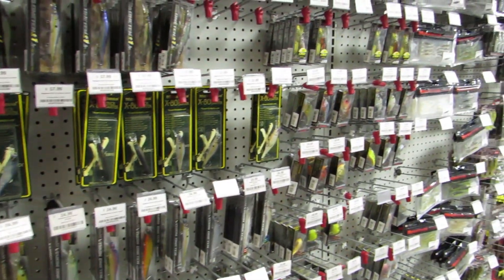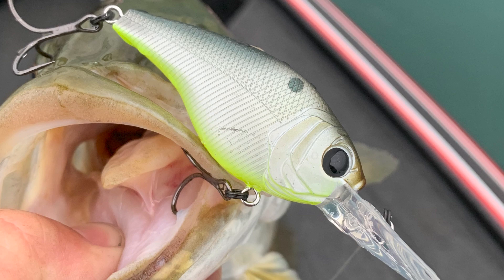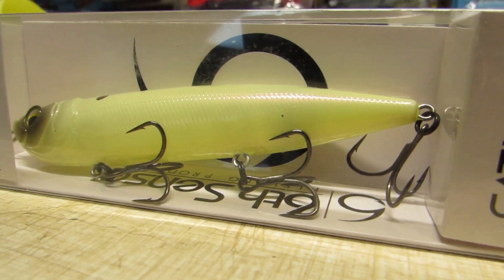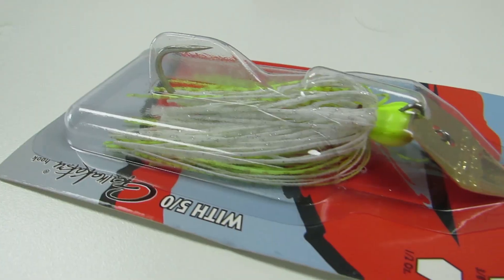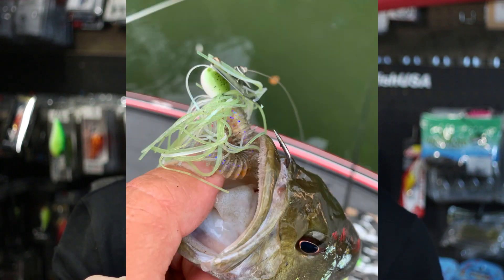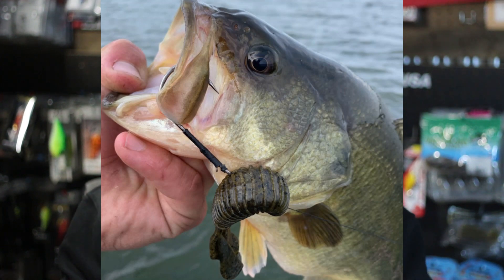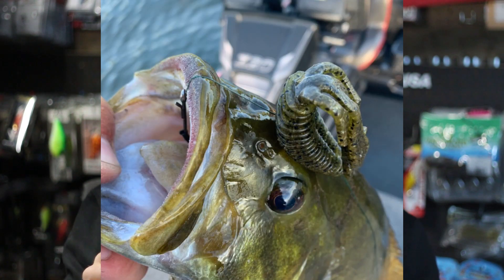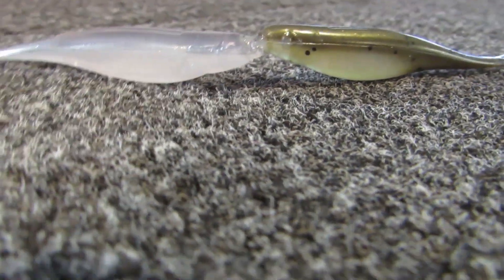5 MUST HAVE Baits For 2023!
Every year there are more and more baits invented and there is no way to use every single one of them. Well let me short cut the process of looking and help you find  a few that are guaranteed to help you put more fish in the boat this year. I know they sure have for me!

If you plan on doing any shopping, using my links before going to another tackle store or FishUSA directly is the single greatest way you can support me! You won’t notice a difference in price but FishUSA will see you went through my channel which will help me immensely. Thank you in advance!

(Green Pumpkin, Black and Blue)

Colors - (Firecraw, Bhite Delight, Gizzard Shad, Clearwater Shad, Chartreuse/white)

(4k shad, Chartreuse Pro Blue, Shad Treuse)

(The Deal , smokey shad)

(Shad Burst, Bone)